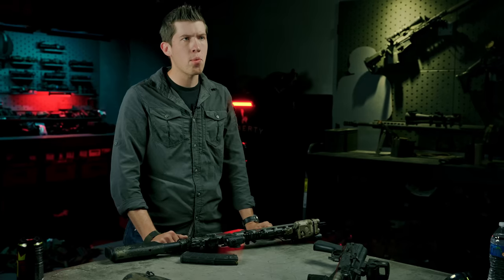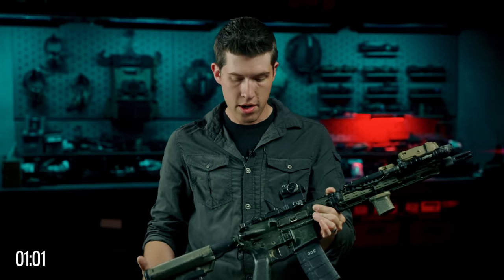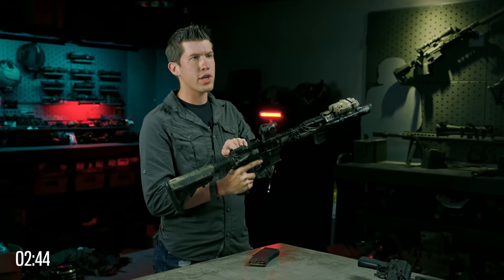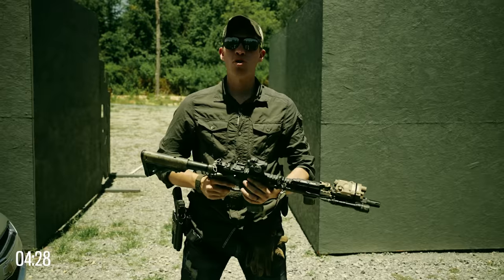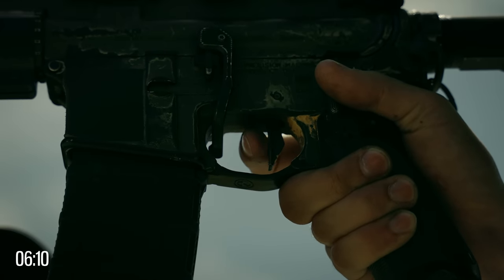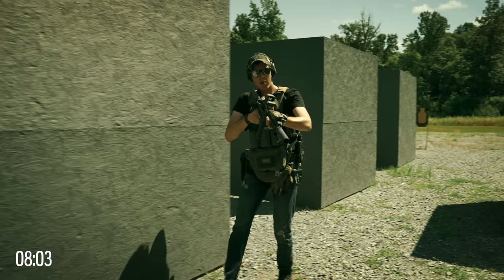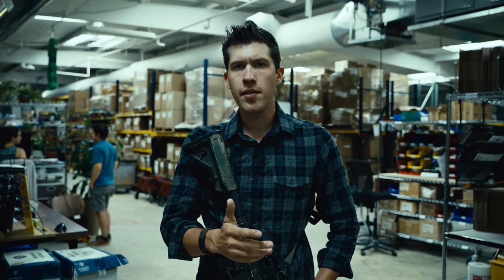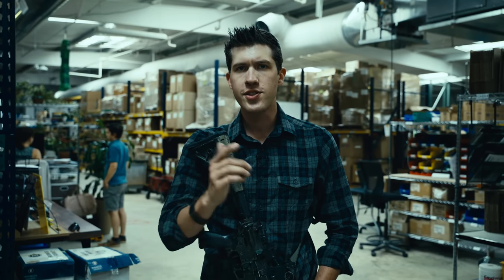How To Shoot A Rifle in 10 Minutes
Whether you're one of the millions of new gun owners from the past few years, or you've been shooting your entire life, mastering the basics of shooting a rifle is still the most important thing you can do to improve performance. In this video, Lucas covers basic rifle functions, manipulations, stance, grip, recoil management, reloading, safety / muzzle discipline, and moving and shooting.

00:00 Intro
00:45 Parts and Functionality
04:13 Stance, Grip, & Recoil Management
05:14 Aiming, Optics, & Zeroing
06:13 Articulating the Safety
06:43 Trigger Management
07:06 Reloading
07:48 Malfunctions
08:47 Muzzle Discipline
10:00 Moving & Shooting
10:43 Summary & Training